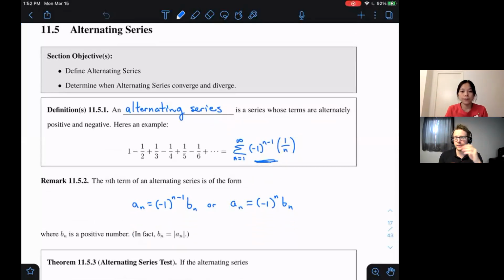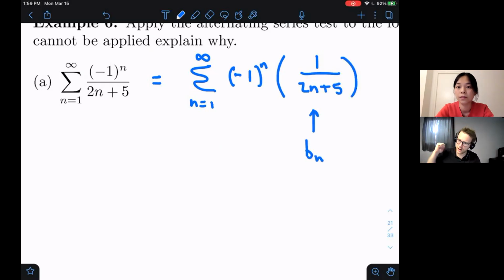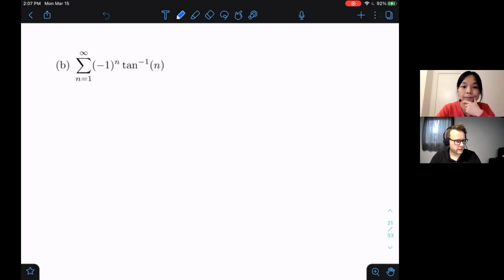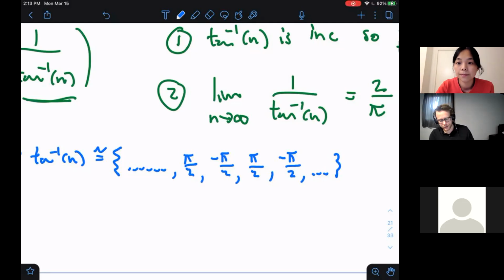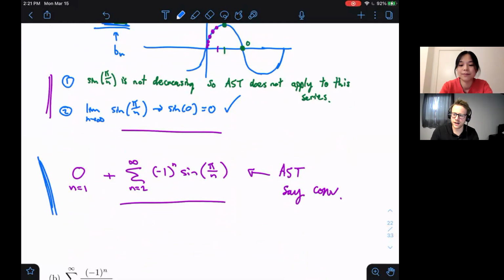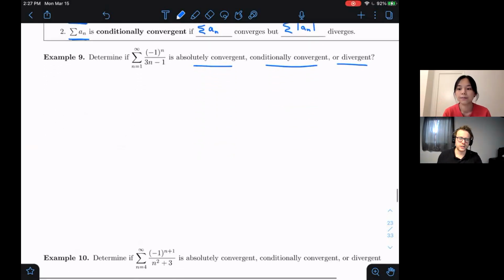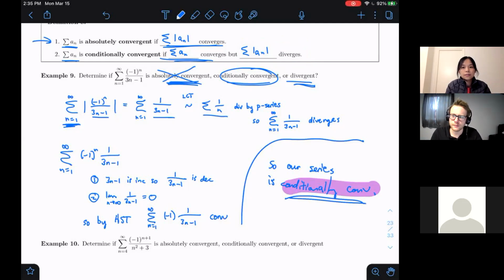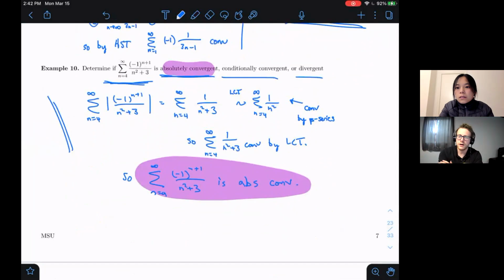11.5 MTH 133 -- Mar 15 Class -- 1:50 PM